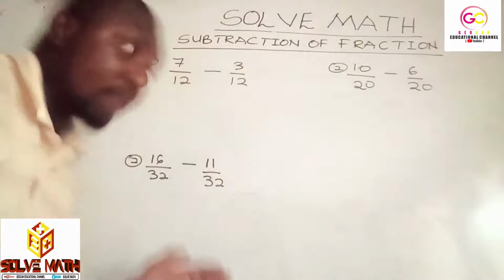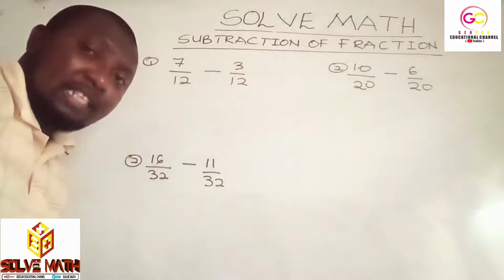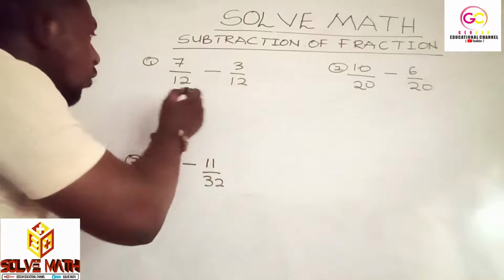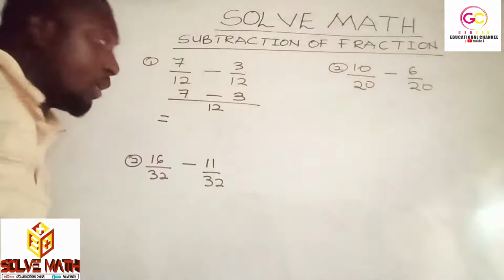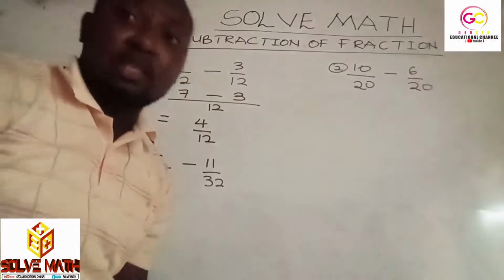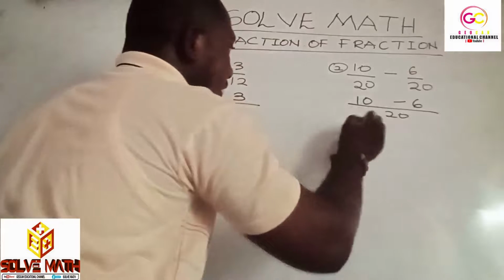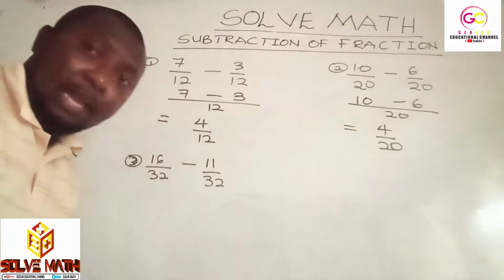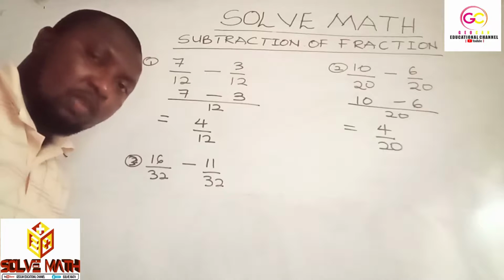GEOCAN EDUCATIONAL CHANNEL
SOLVE MATH
Topic: Subtraction of fractions with the
            same denominator.